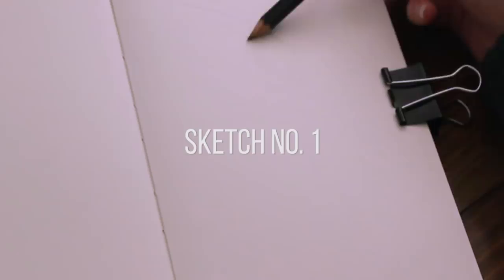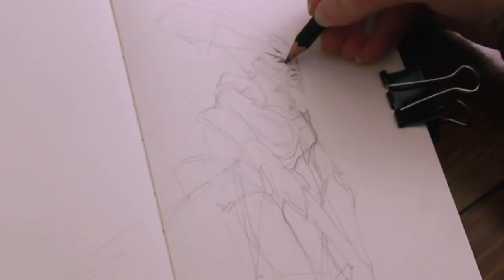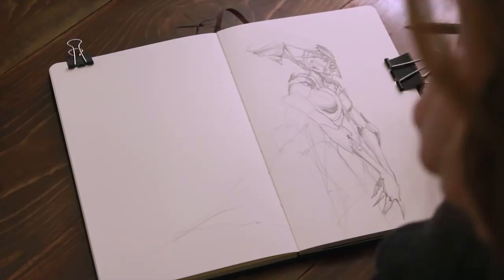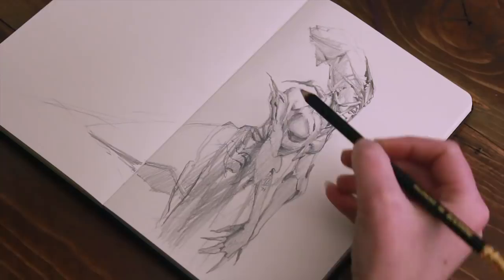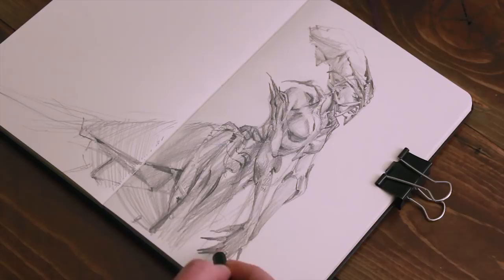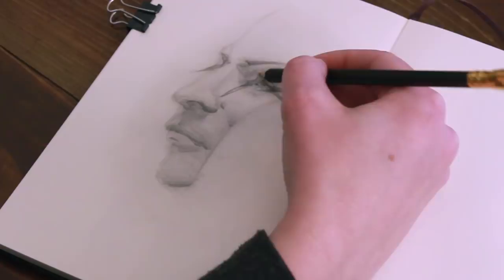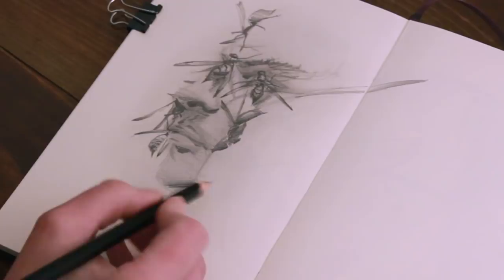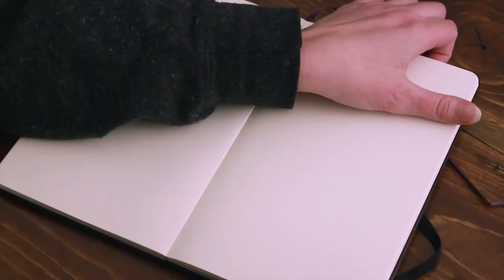Sketching from Imagination | Pencil Timelapse + Chat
Today I’m doing three random sketches from imagination in my moleskine, while chatting about getting inspired to draw things on the spot, and answering a viewer’s question about how to handle harsh criticism.

Gear:
-Moleskine sketchbook
-Palomino Blackwing pencils